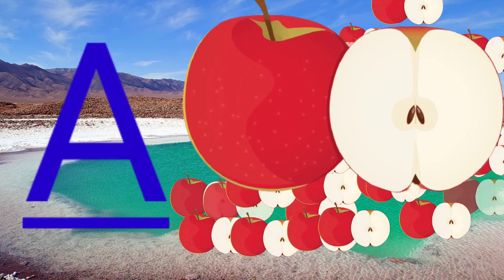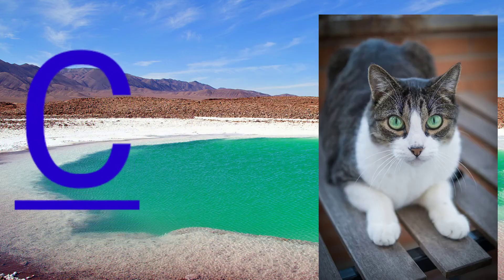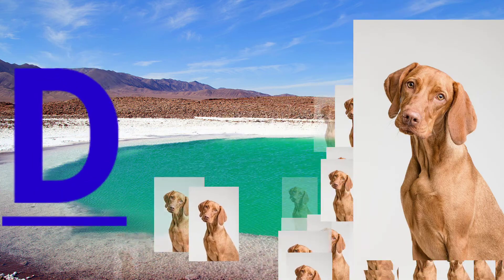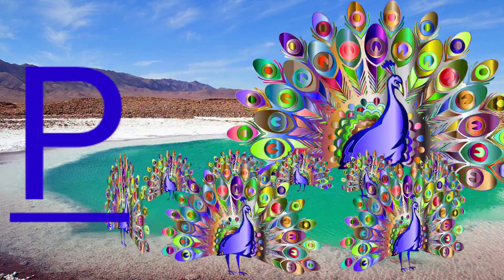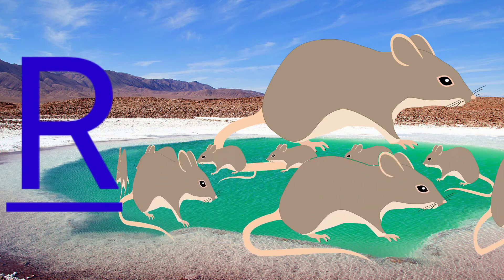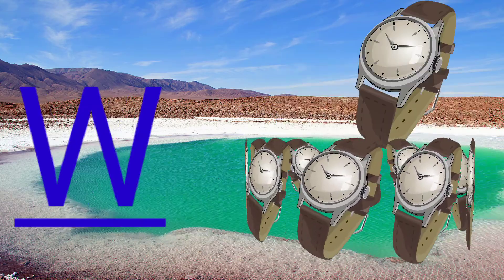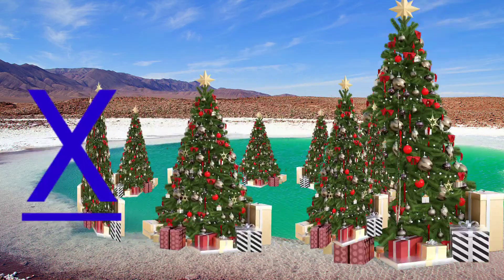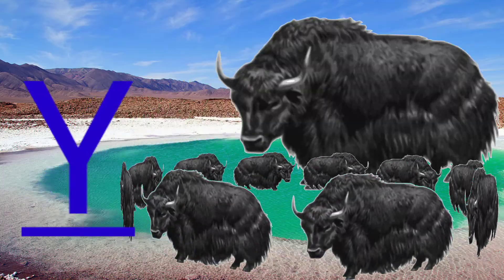a for apple b for ball |a se anar aa se aam |abcd song |अ से अनार क से कबूतर |alphabets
כ